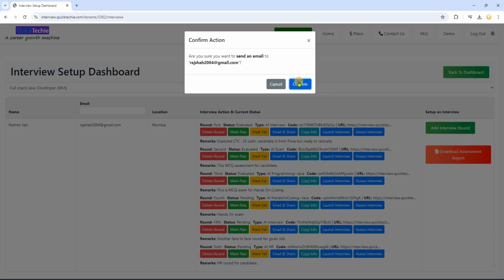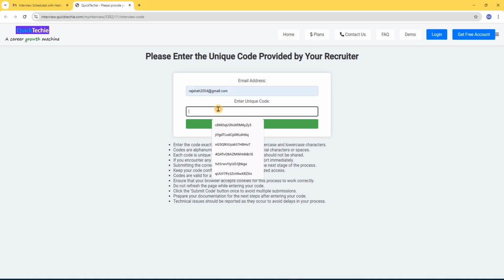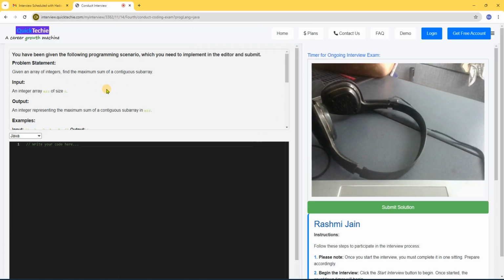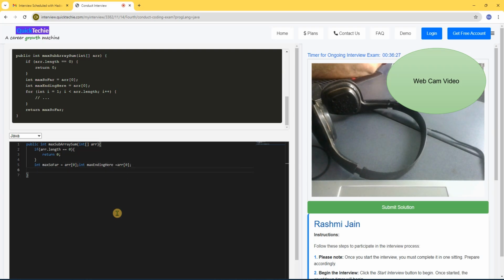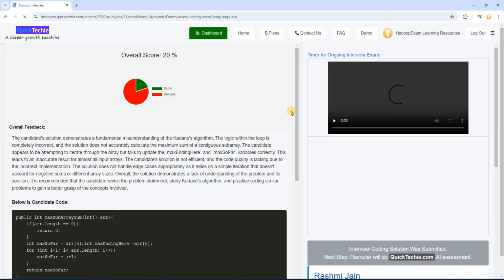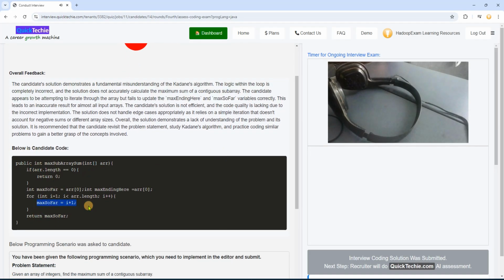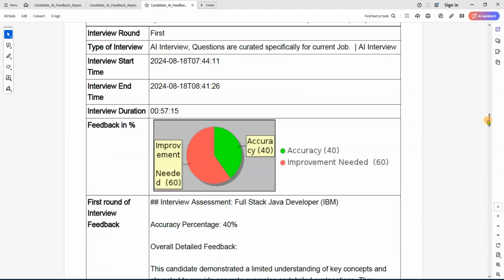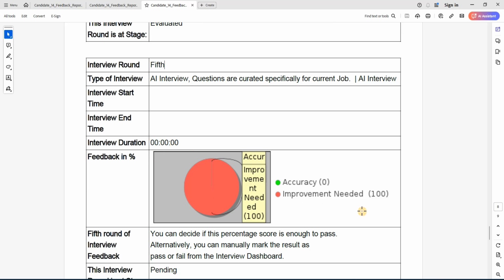10. QuickTechie AI Interview Selection Engine | AI Hands On programming Interview exam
Welcome back to QuickTechie, your ultimate solution for AI-driven interview selection! 🚀 In this demonstration, we dive into the fourth round of the interview process for a Full Stack Java Developer role at IBM.

Key Features of This Demo:

Flexible Interview Setup: Conduct interviews in any order and share interview details with candidates at their convenience.

Hands-On Coding Interview: Candidates write code in the programming language chosen by the recruiter. In this demo, we focus on a Java programming scenario.

Seamless Candidate Experience: Candidates receive a unique interview link via email, allowing them to access the interview easily and securely.

Real-Time Coding Evaluation: Our AI engine evaluates the candidate's code instantly, providing a score and detailed feedback, ensuring unbiased and accurate assessments.

Efficient Recruiter Dashboard: Even if you're not familiar with Java, our system helps you assess coding interviews with ease. The dashboard displays the candidate's score, code, and scenario, along with recorded video footage.

Comprehensive Reporting: Download detailed interview reports, including all rounds, candidate performance, and resume screening status in a single PDF file.

Why Choose QuickTechie?

Time-Saving: Streamline your recruitment process with automated coding assessments.
Accurate & Unbiased: Eliminate human bias with AI-driven evaluations.
Convenient: Allow candidates to take interviews at their convenience, ensuring a smooth experience for both parties.
Watch the full demo to see how QuickTechie can transform your interview process into an efficient, accurate, and hassle-free experience.